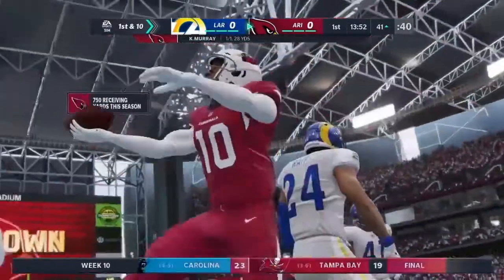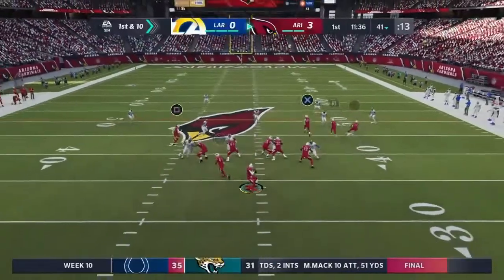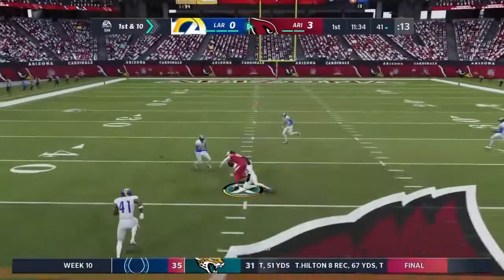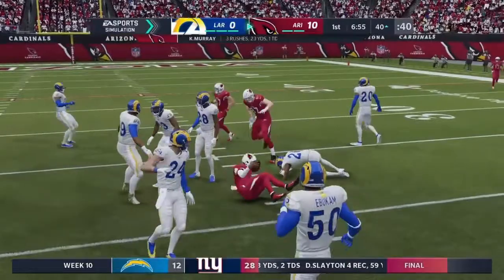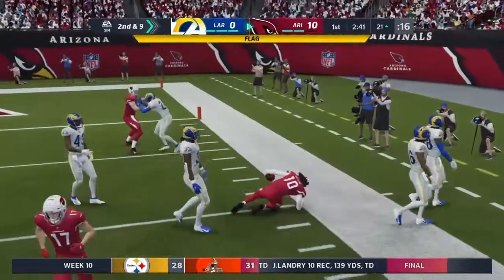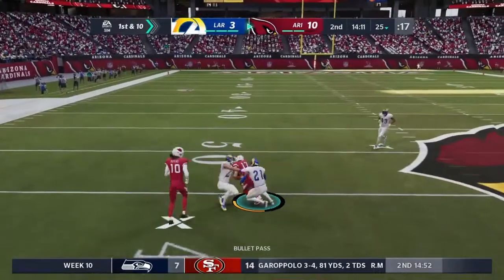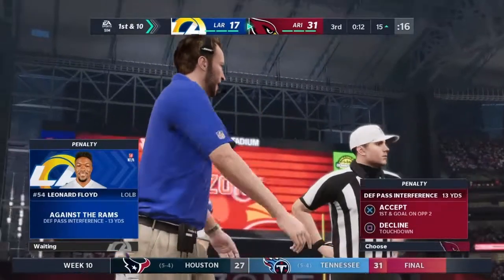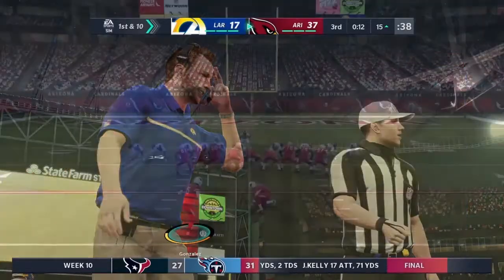Madden NFL 21 Hopkins Is Looking For Revenge -- Arizona Cardinals Franchise Mode Part 26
We’re back guys and we’re going to be continuing our season 2 with the Arizona Cardinals here on Madden 21

Since our last update, Kyler Murray has grown huge with some amazing wins this season and overall the Cardinals are becoming a fun team to watch.